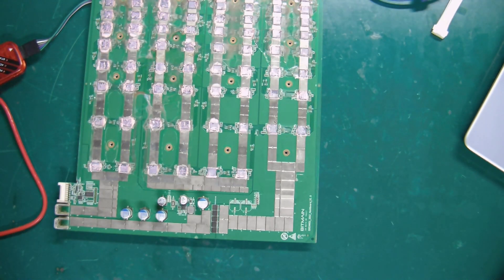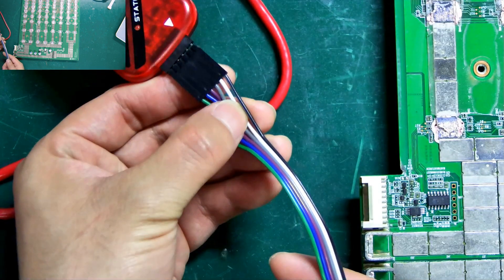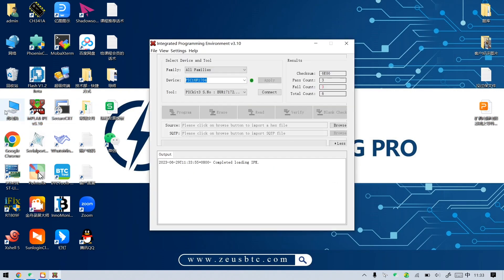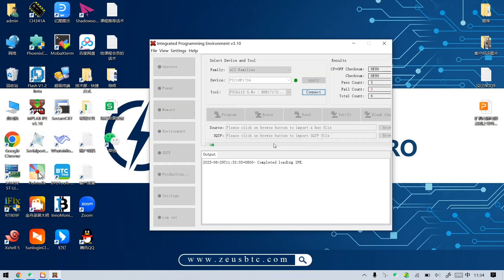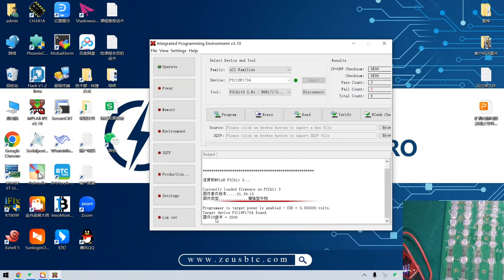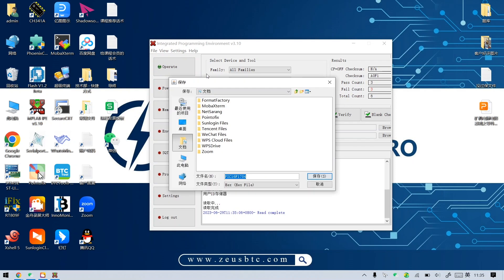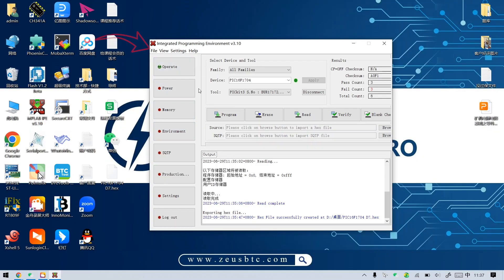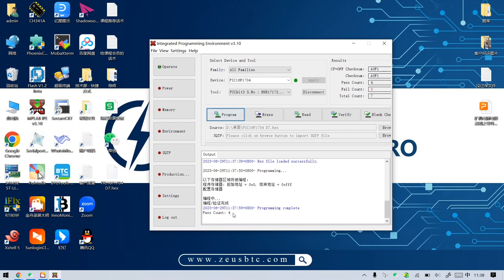How to use PICKit 3.5 programmer to burn PIC file - a tutorial on reading, saving and writing steps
PICkit3.5 online debugging programmer is used to read, save and write hash board PIC chip data. If S19 S19pro S17+ S17e S17 T17+T17eT17 S15 T15 S11 S9se S9k S9i S9iS9T9+T9 Z9 Z9miniz15 S17Pro S19iS19+T19 S19iS19iPro S19a D7 and other antminer series hashboards cannot work properly due to PIC chip data damage or loss, you can Use this PICKit 3.5 programmer to program with programming tools. Note: The miner needs the corresponding PIC file programming.

The tools used in this video are:
PICKit 3.5 programmer：

00:00 Introduction
00:12 Cable connection
00:36 Read and save PIC files
01:53 Write PIC file to another hash board